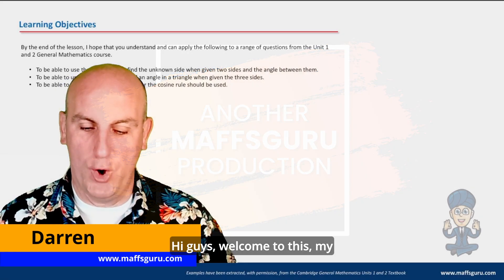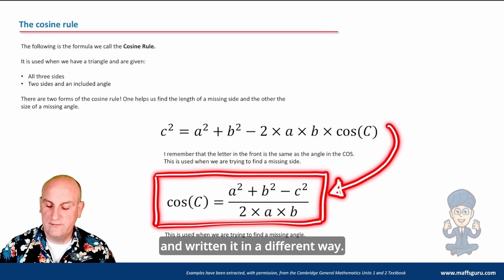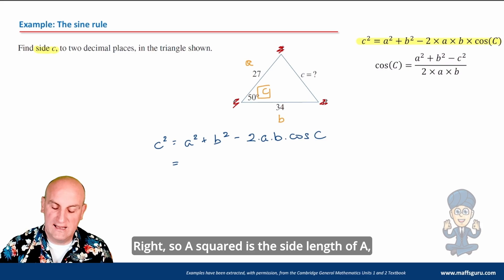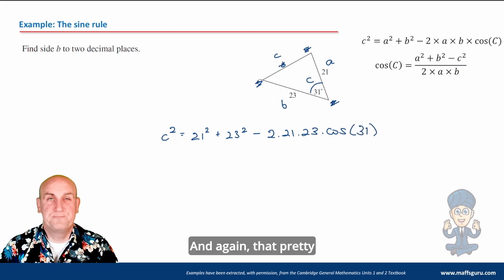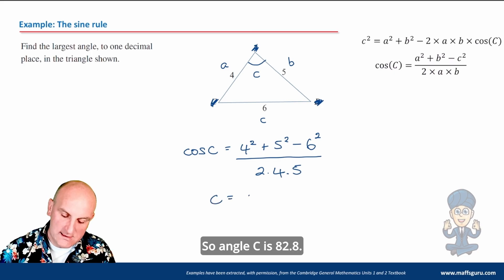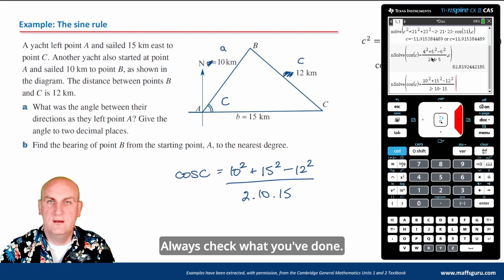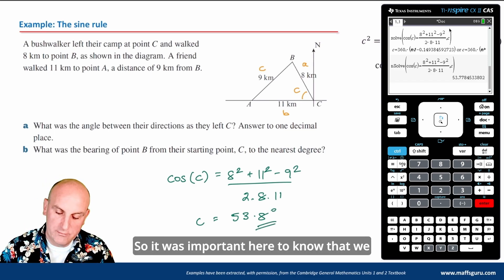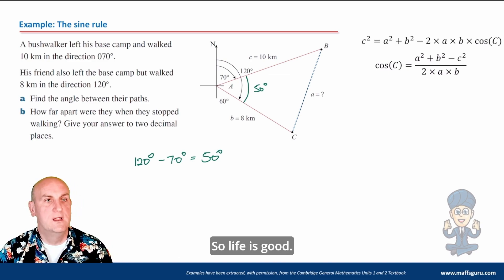The Cosine Rule | Year 11 General Maths | MaffsGuru.com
This is another in the Applications of Triginometry series of videos for the Year 11 General Maths (VCE Units 1 and 2) course. Building on the last video which looked at the Sine Rule, I now look at how you can find missing sides and angles for other non right-angled triangles. With the Sine Rule you needed one side and an opposite angle. With the Cosine Rule you are given two sides and an included angle. There are lots of worked examples all used to explain the theory in a really easy to understand way.

TIMECODES